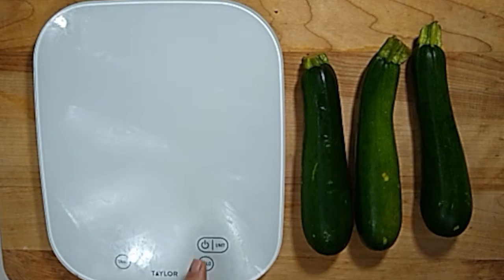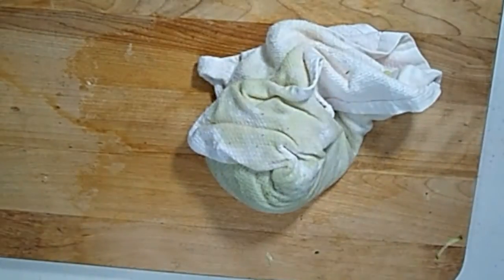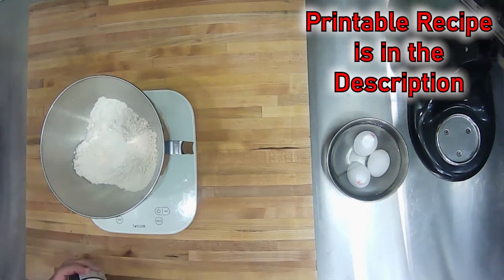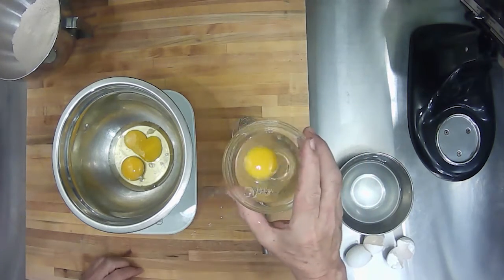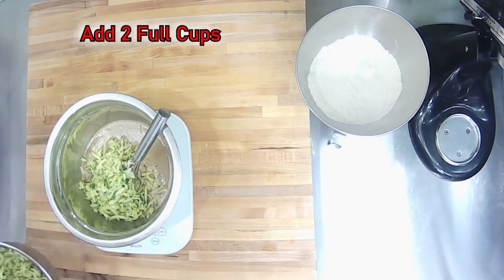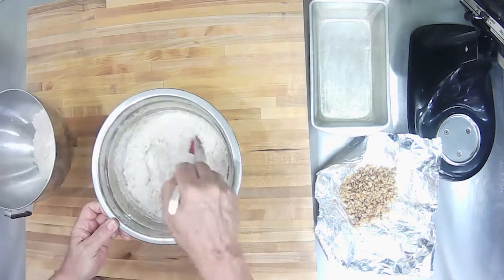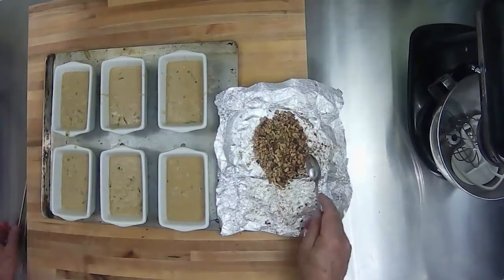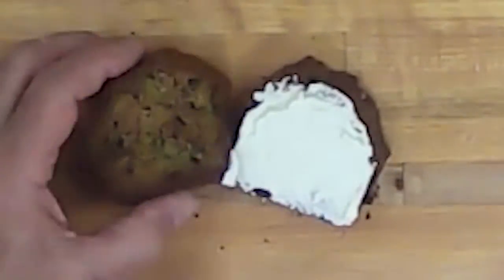Disappearing Sour Cream Toasted Walnut Zucchini Bread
Zucchini Bread Quick Easy and DELICIOUS
Winning Recipe:
1—9x5 pan or 4-6 mini loaf pans
240g Unbleached All Purpose Flour or Pastry/Bread flour mix
1 tsp cinnamon
1 tsp baking soda
1 tsp salt
1/4 tsp baking powder
150g—appx 3 eggs
130g pure vegetable oil
213g light brown sugar
198g white sugar
5g natural vanilla extract
114g sour cream
200g drained shredded Zucchini, but minimum 2 heaping cups*
*If using large zucchini, split lengthwise and remove the seeds with a spoon before grating
55g walnuts– toasted
1 hour @ 350F or 175C

This is the 19th century recipe everyone never forgets and begs for! Make muffins, loaves, mini loaves and little hors d'oeuvre. Got someone who doesn't like Zucchini? This recipe has changed minds! Step by step instructions you can't go wrong.